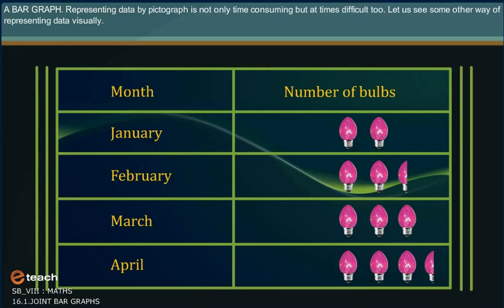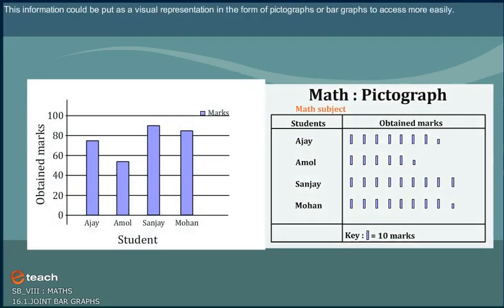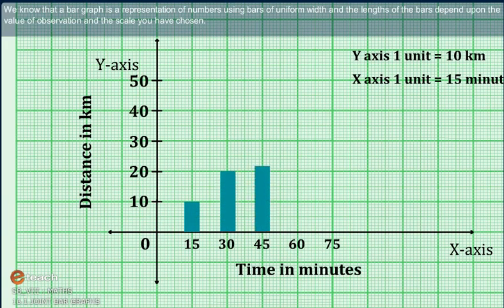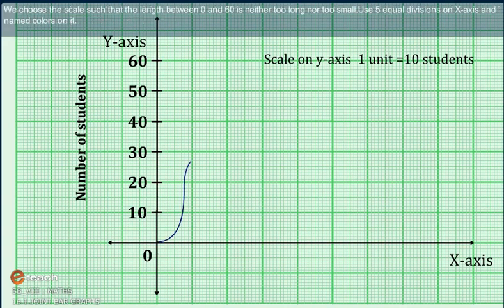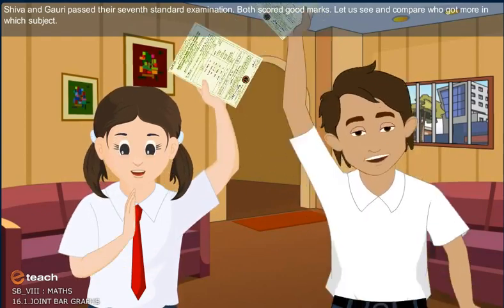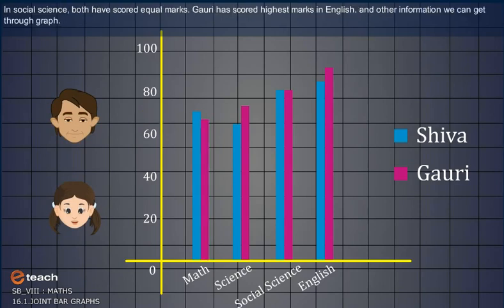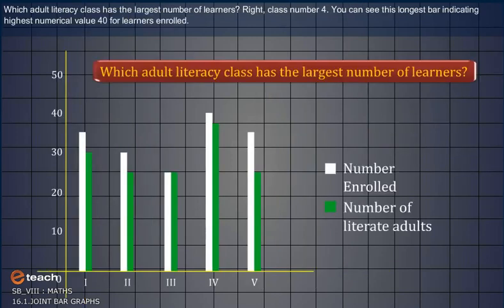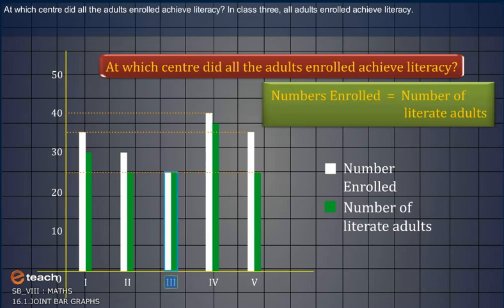JOINT BAR GRAPH 1